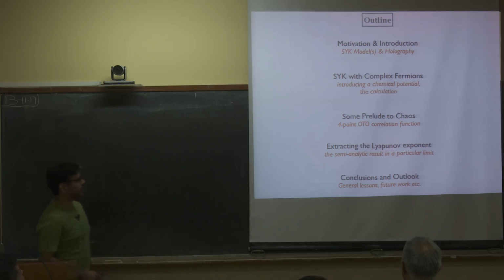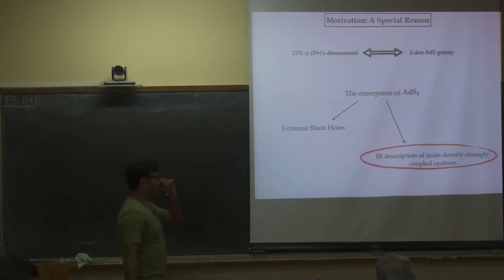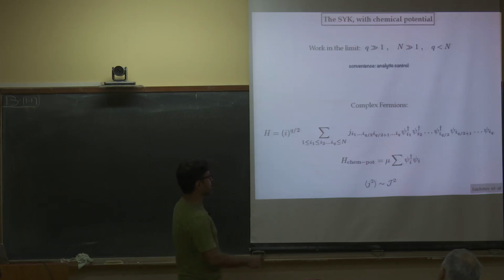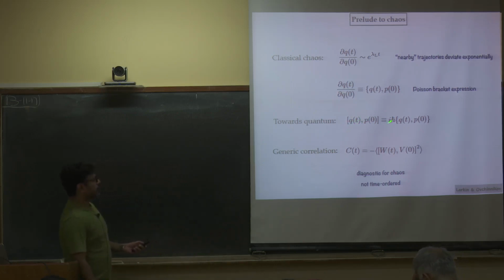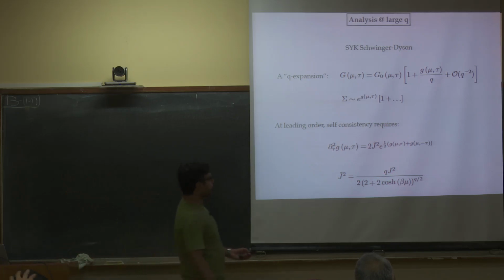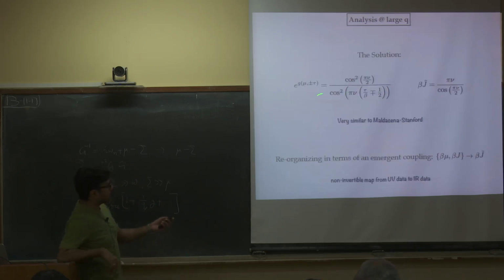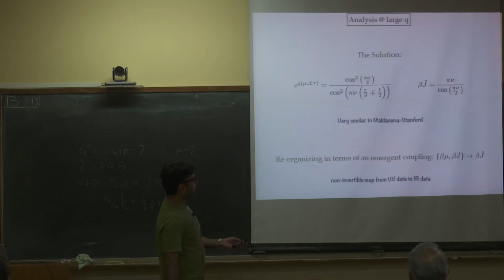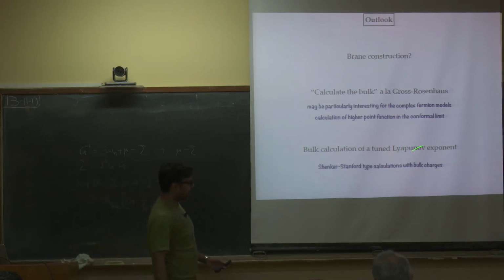Arnab Kundu (SINP, Kolkata): SYK-chaotic and Global Charges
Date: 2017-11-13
Abstract: In this talk, I will briefly discuss the effect of conserved charges
on the quantum chaotic properties of an SYK-type model. The treatment is simple and semi-analytic, which yields a Lyapunov exponent as a sensitive function of the chemical potential. I will also comment on the motivations for studying such models, from a holographic perspective. I will end with speculations and some words on ongoing works.